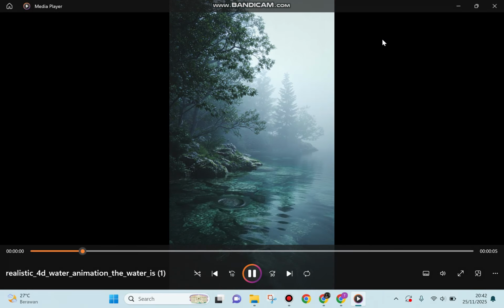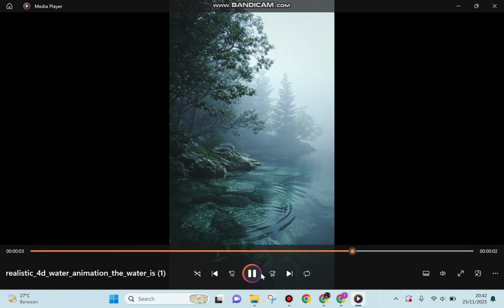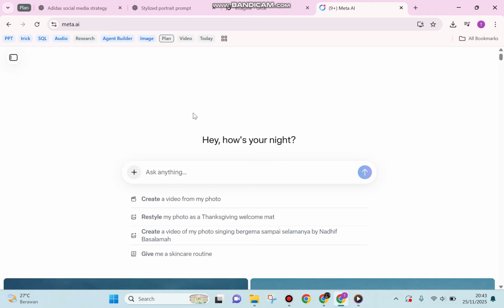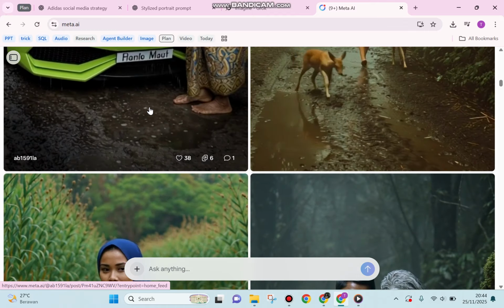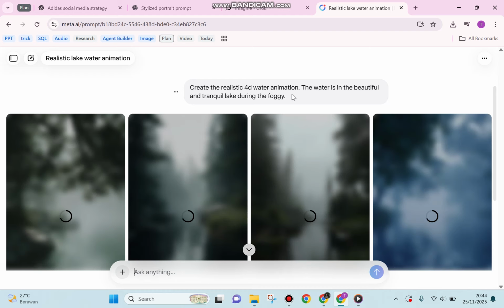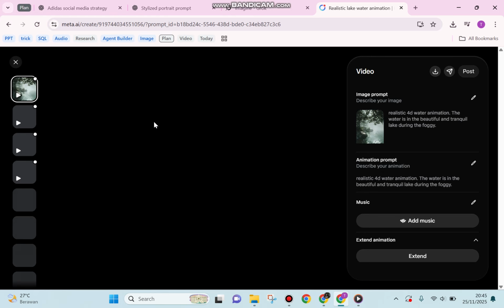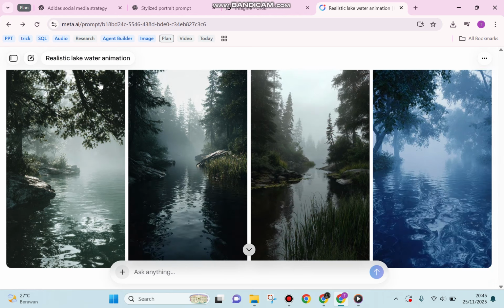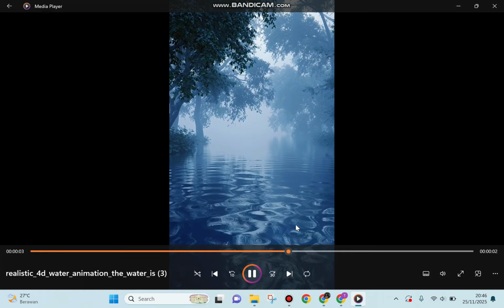Create INSANE 4D Lake Water Animation in Seconds with Meta AI! (So Real It Looks Alive!)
Want to create a hyper-realistic 4D lake water animation that moves, ripples, and reacts like it’s straight out of a blockbuster movie? 🌊✨

In this tutorial, I’ll show you exactly how to generate mind-blowing lake water simulations using Meta AI — completely FREE and unbelievably EASY!
No complex 3D software, no rendering headaches, no animation experience needed.

Just one smart prompt → Meta AI does all the magic.

🎥 What You’ll Learn in This Video:
✅ How to generate realistic 4D lake water movement
✅ How to craft the perfect Meta AI animation prompt
✅ How to enhance lighting, reflections, and motion
✅ How to export smooth, HD water animations
✅ Bonus tricks to make your animation look cinematic & alive

Perfect for: editors, creators, motion designers, video storytellers, and AI art lovers who want professional-level animation without the struggle.